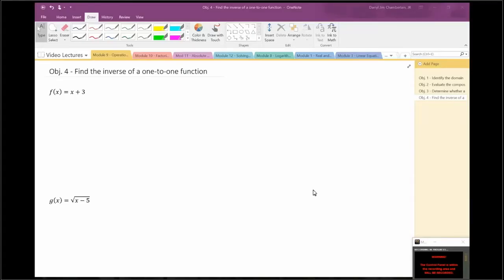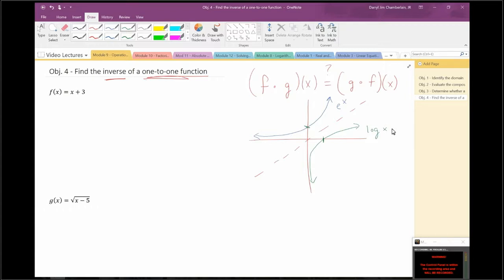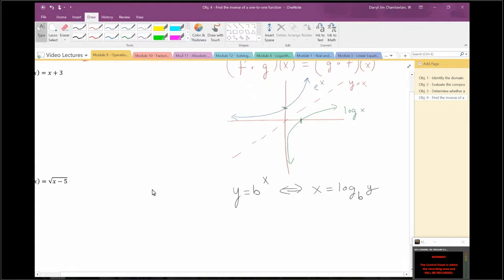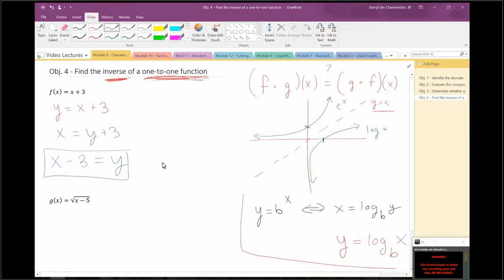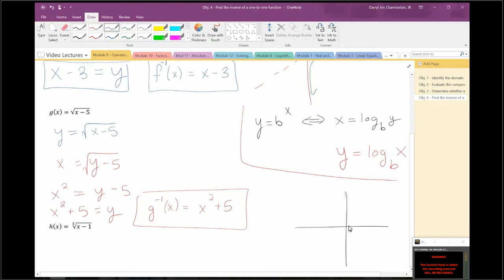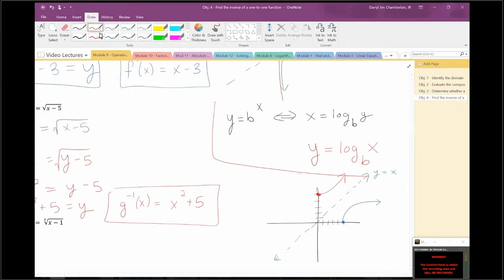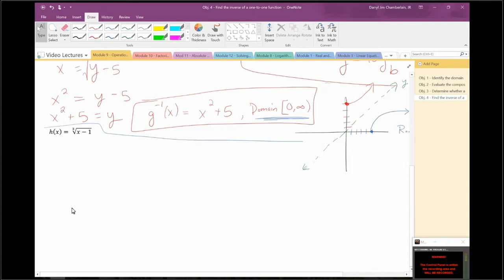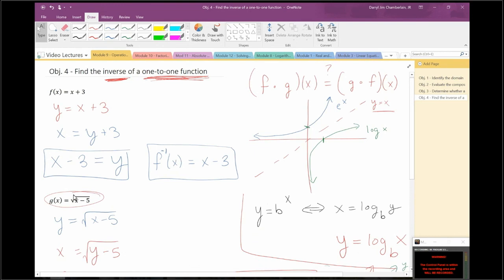Find the inverse of a one to one function